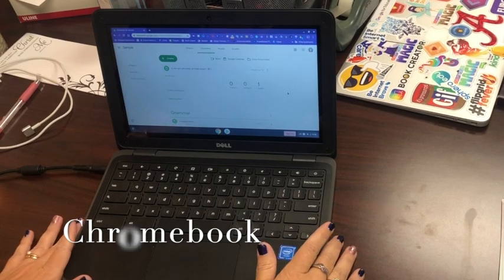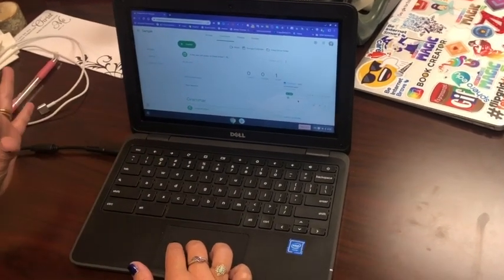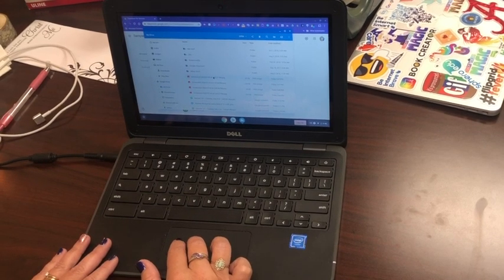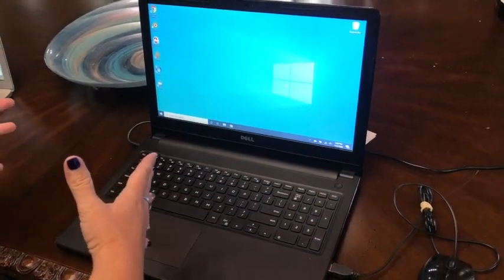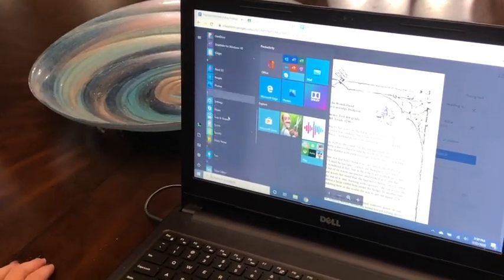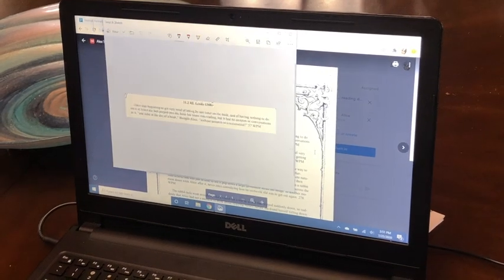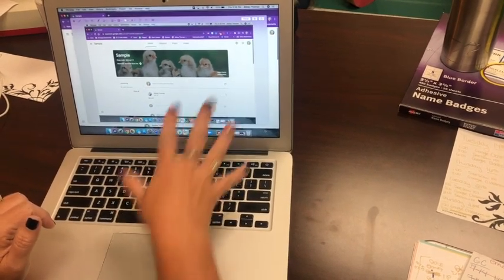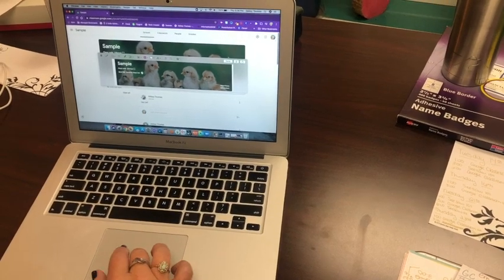Creating Screenshots on Different Devices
This video explains how to create screenshots whether you are using a Chromebook, a PC, or a Mac.